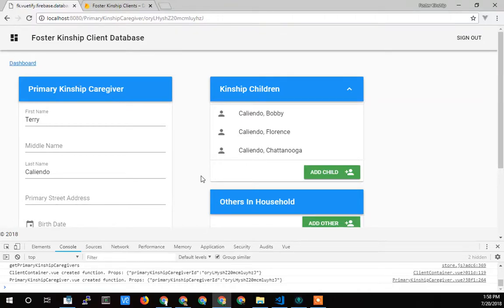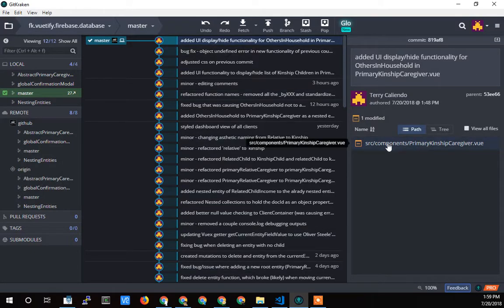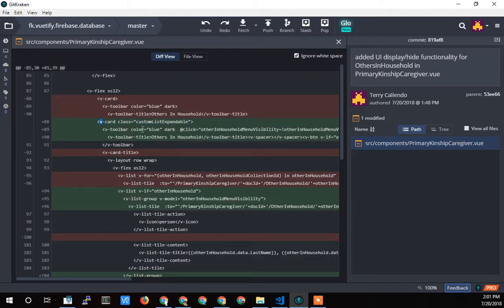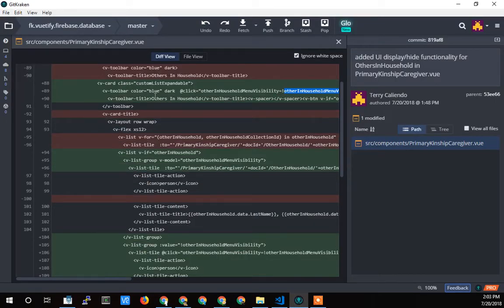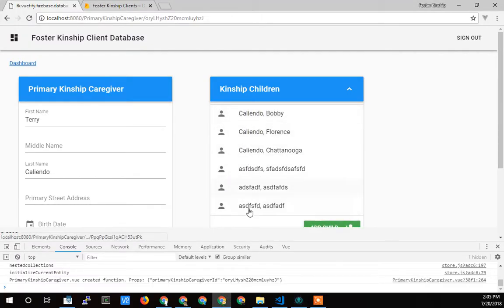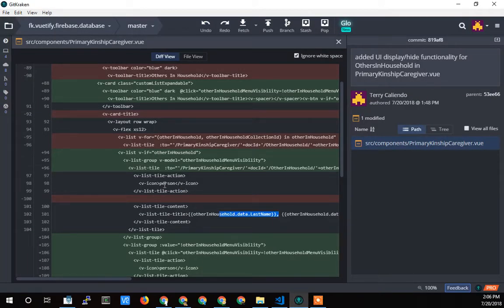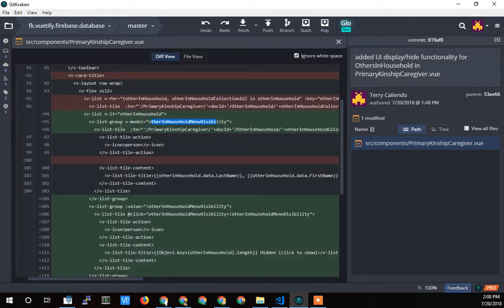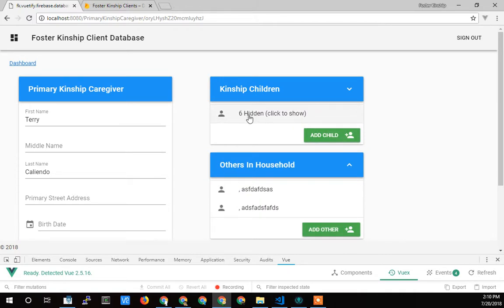29. Making Sub-entity lists collapsible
In this video I show how I use Veutify's components and Vue's reactive variables to show & hide lists with slide-up & slide down transitions.